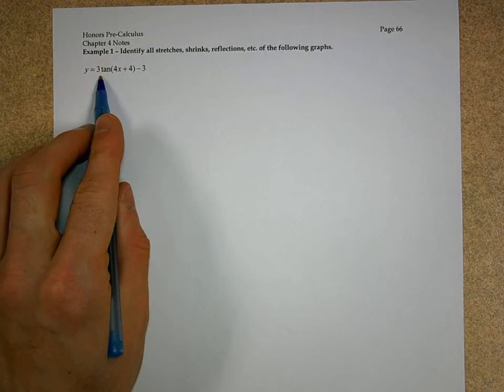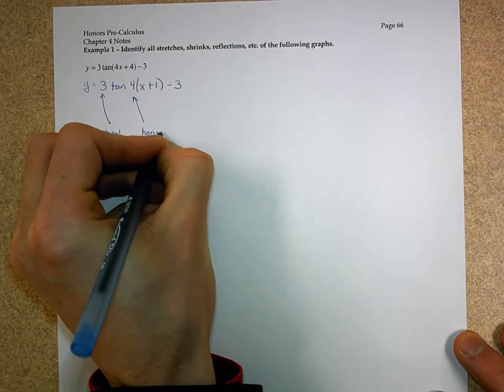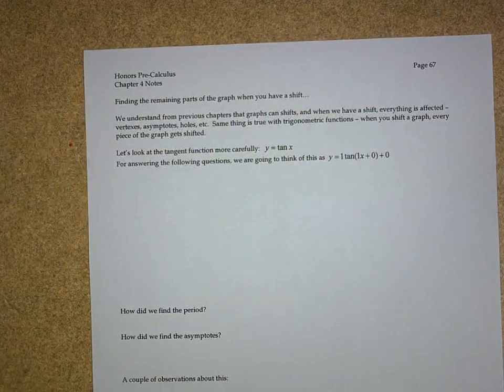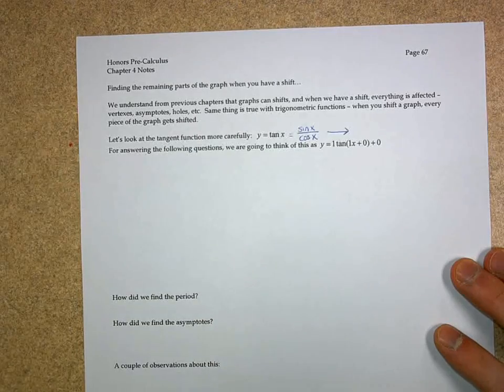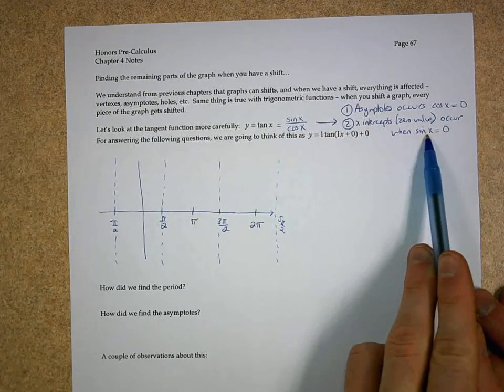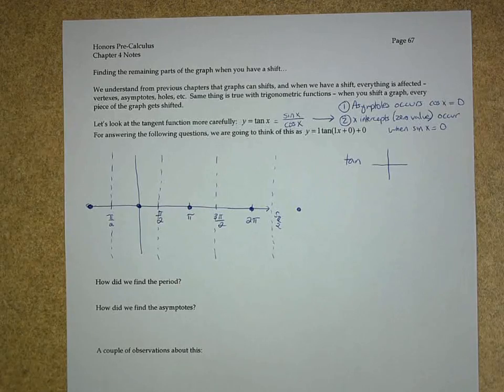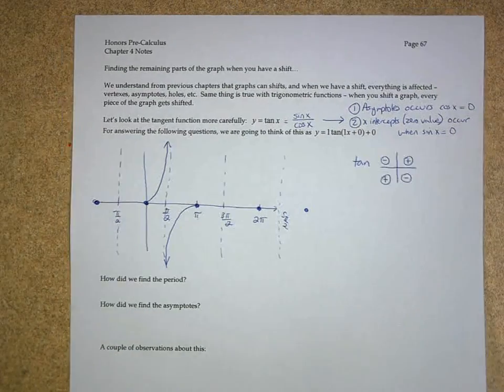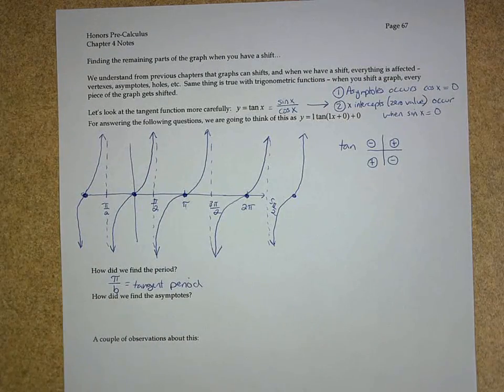Advanced Pre-Calculus Section 4.6 (Notes Page 66 and 67)